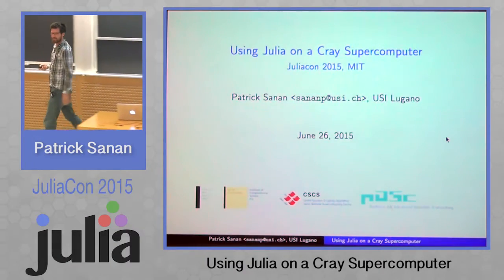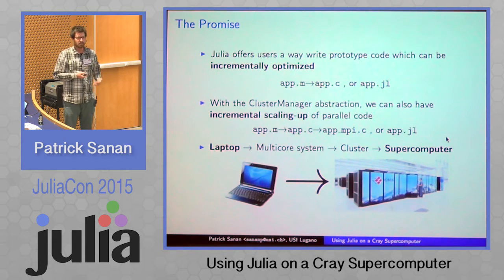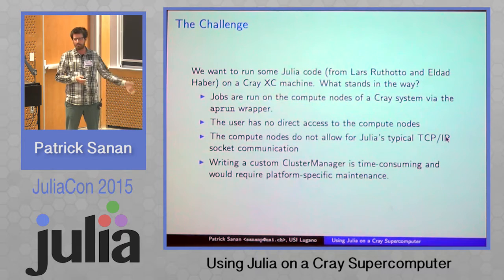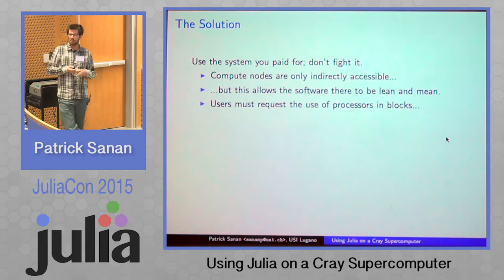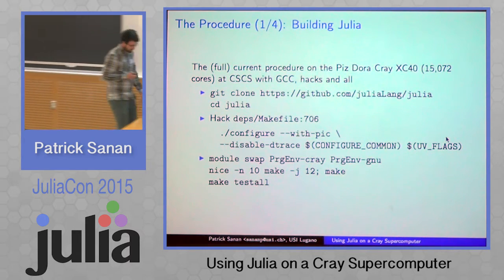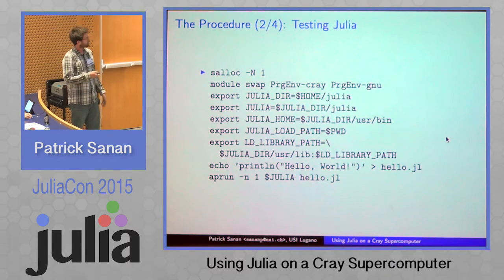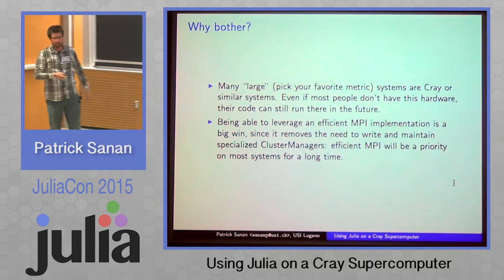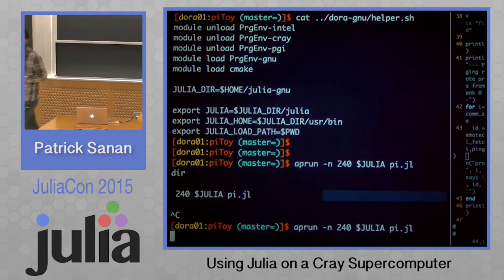Patrick Sanan: Using Julia on a Cray Supercomputer